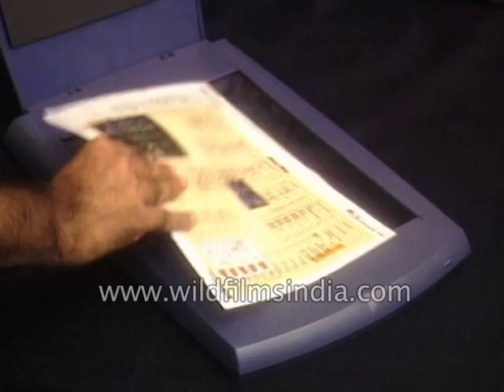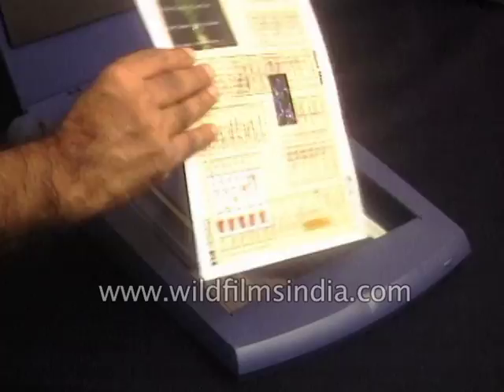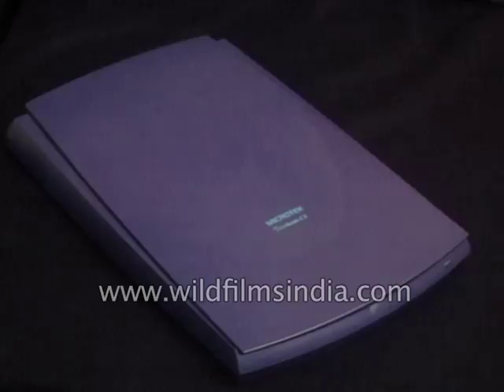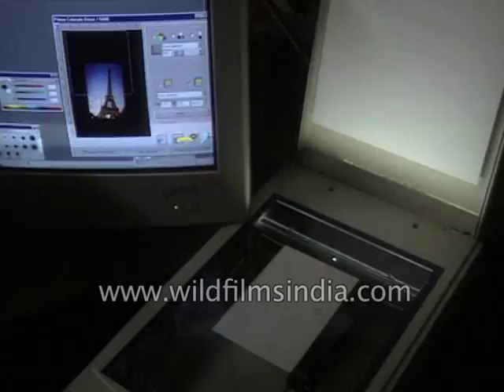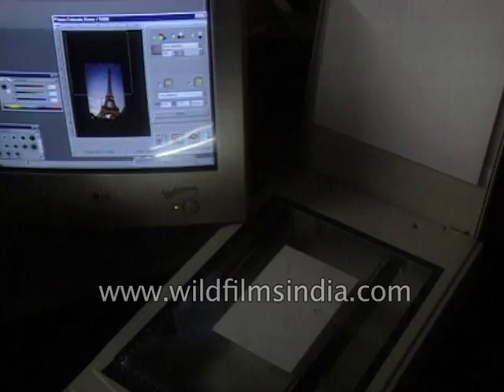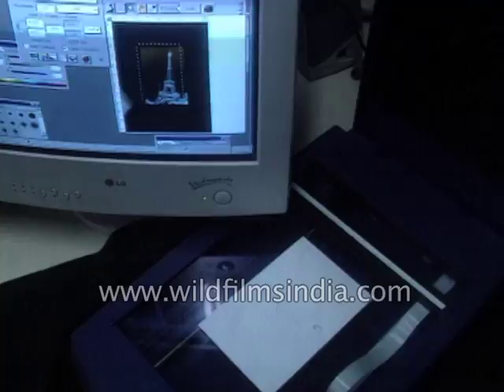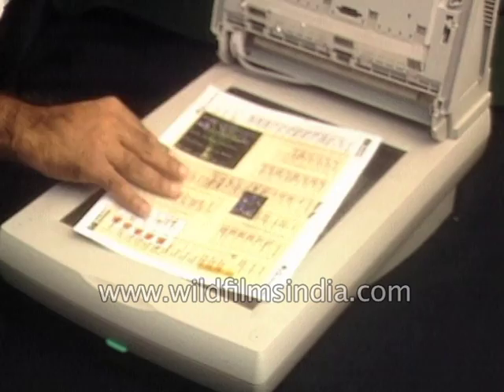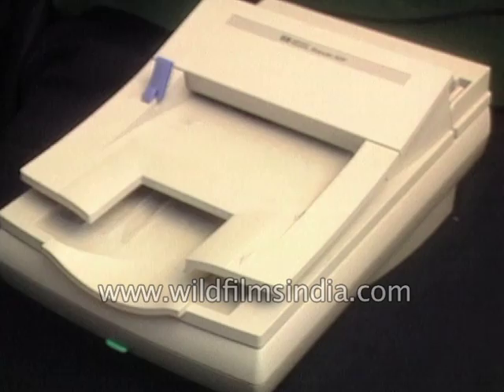Prasanto Kumar Roy speaks about scanners in 1990's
Prasanto Kumar Roy, editor PC Quest and computer at home speaks about the scanner. He says, "They use strip which has some kind of scanning device and that strip moves under the image, photo or paper so that could be a light beam which is directed to a recording device called recharge coupled devices it could be some other type of recording devices it could be a drum on which you have kept the images and there is a scanning light beam which moves across them or the drum itself moves in all cases there is a recording beam of light and that's recording the image transferring it to your computer and you are getting an image file in a standard format like tiff or jpeg.

Most of the scanners today are something like this or little larger. The handheld device cost around two or three thousand rupees it is great for just a few limited applications like if you have a small logo to scan in."

his footage is part of the broadcast stock footage archive of Wilderness Films India Ltd., the largest collection of HD imagery from South Asia. The collection comprises of 150, 000+ hours of high quality broadcast imagery, mostly shot on 4K, 200 fps slow motion, Full HD, HDCAM 1080i High Definition, Alexa and XDCAM. We are happy to be commissioned to film for you or else provide you with broadcast crewing and production solutions across South Asia. We pride ourselves in bringing the best of India and South Asia to the world...